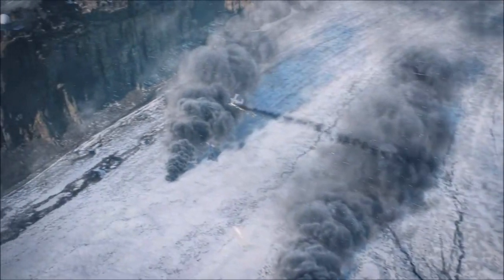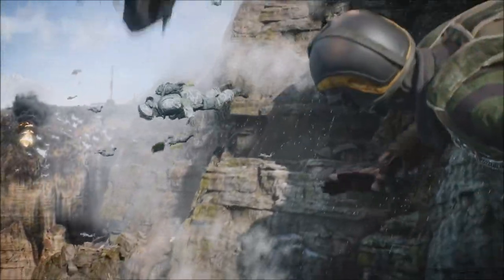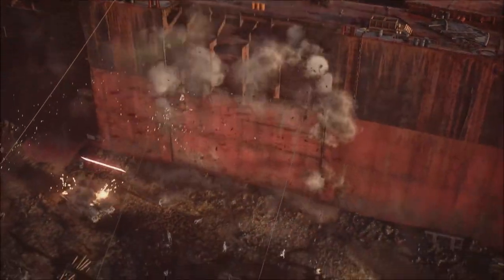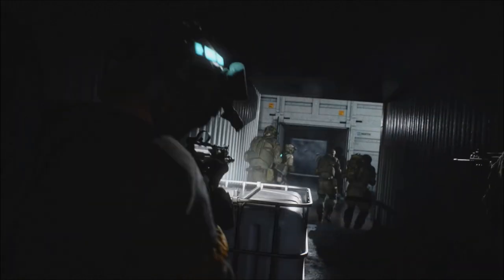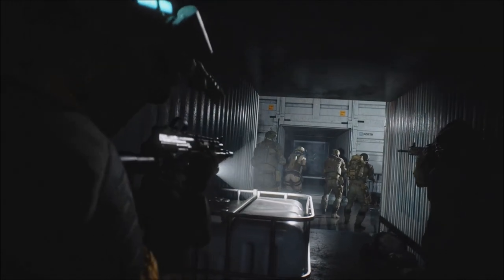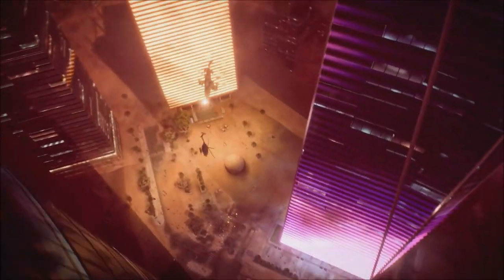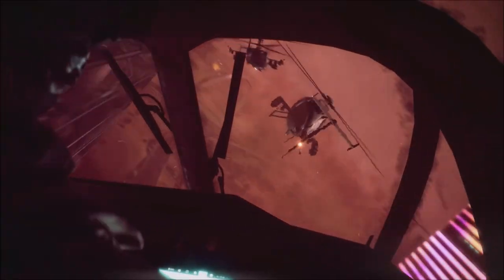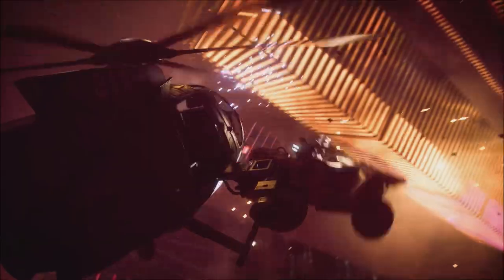Hit Indicators And Crosshair Customization | Battlefield 2042